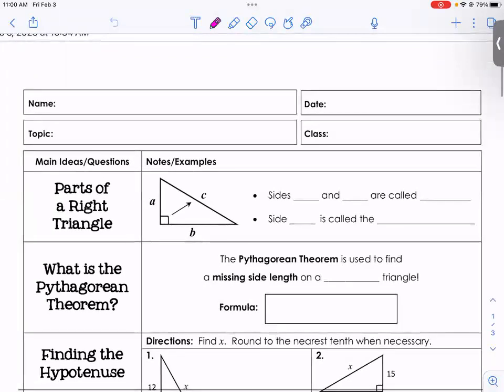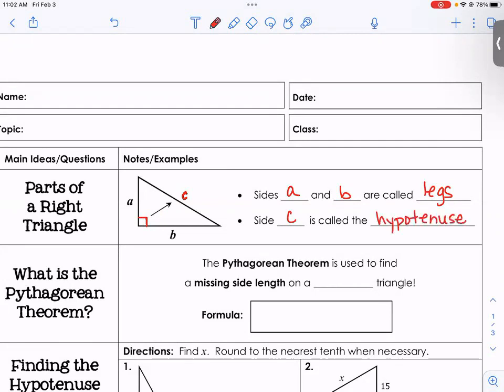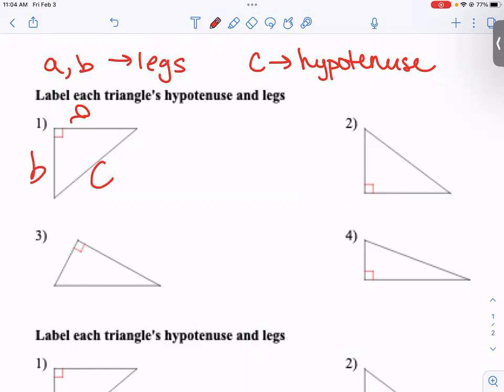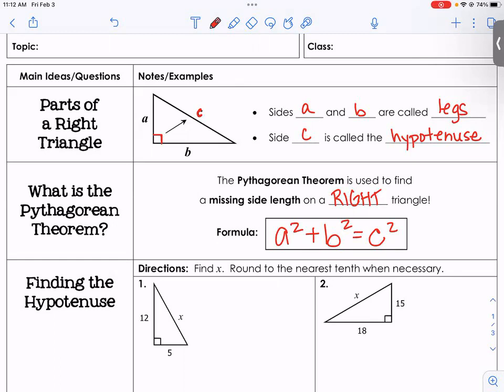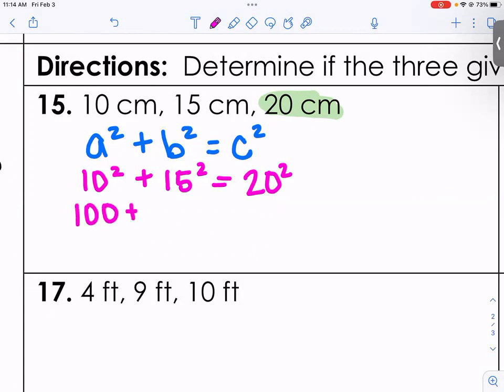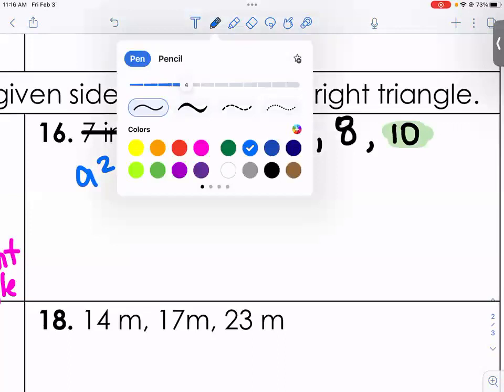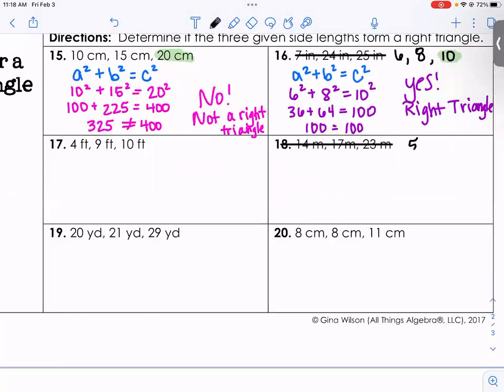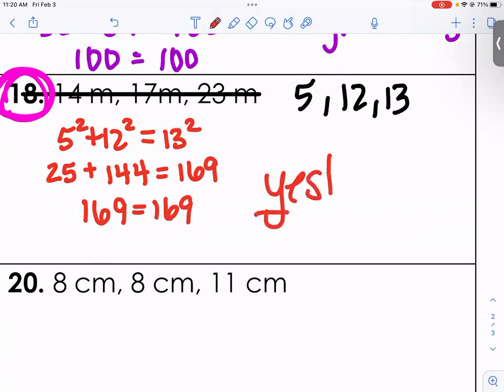Pythagorean Thm A Math 8 (2/3/23)